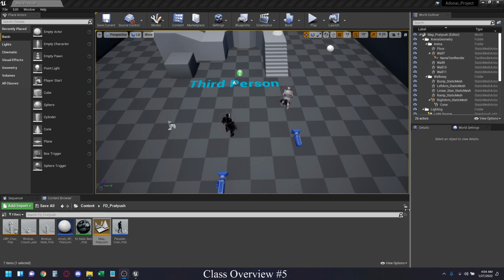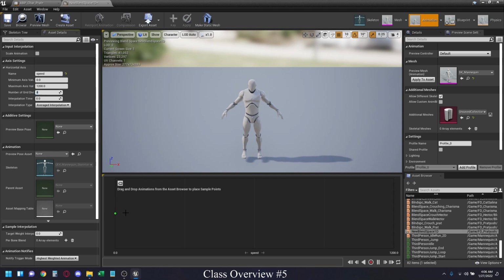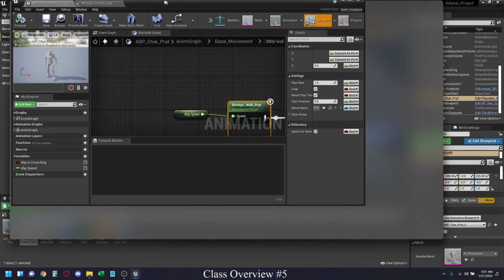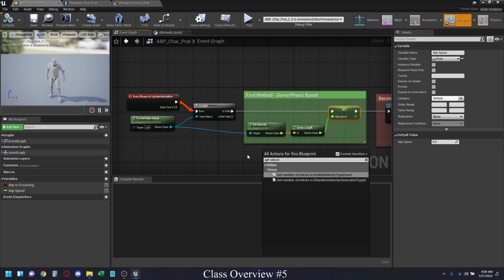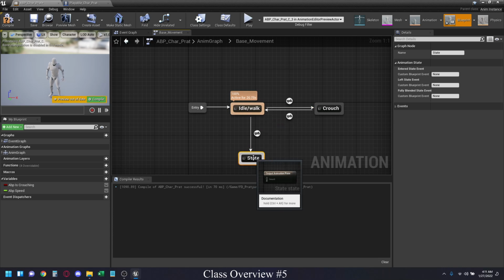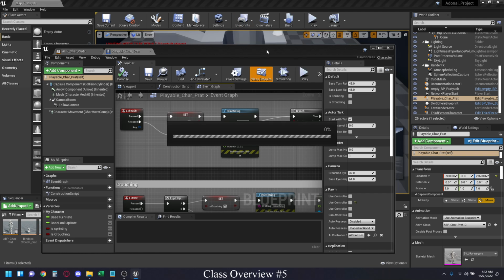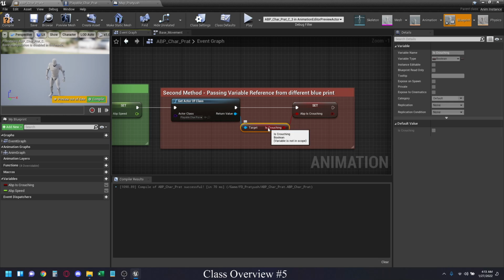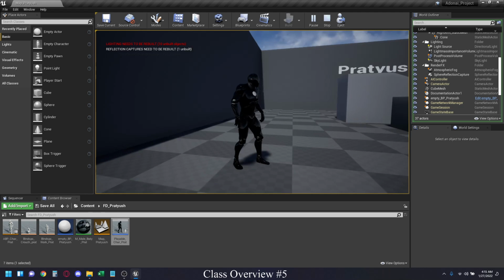Class Overview #5 (Week 2) | Adonai Games Trade School Animation Workshop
Class Overview #5 of Gameplay Animation Workshop - January 26, 2022